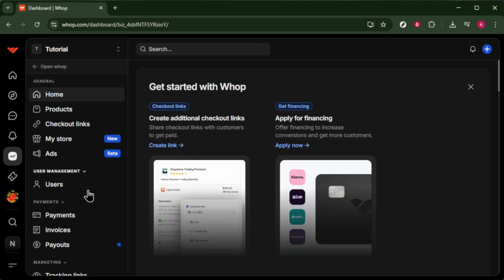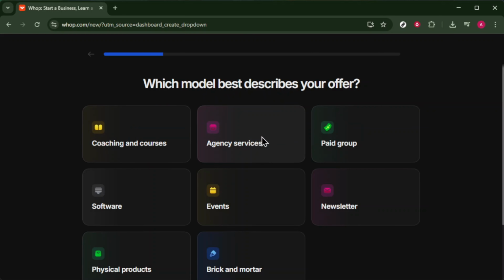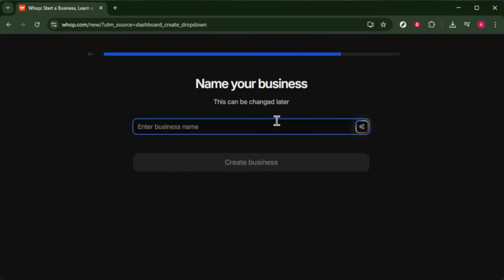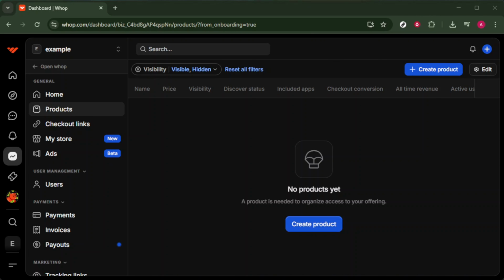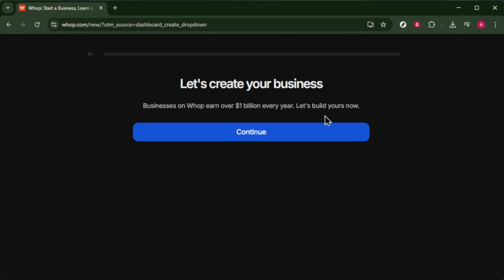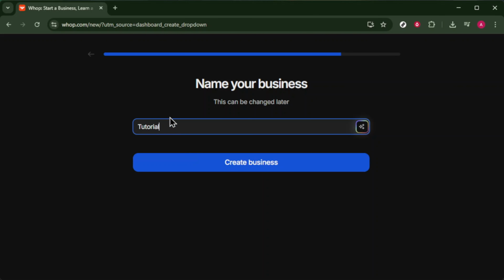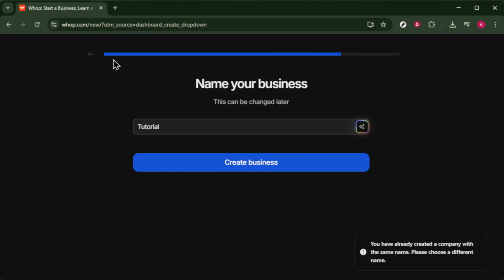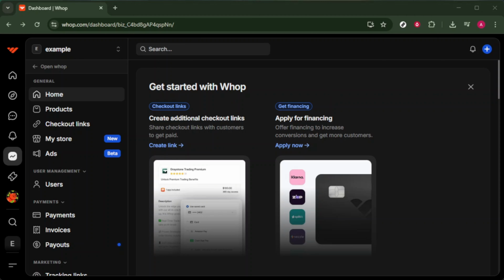How To Set Up Your Store on Whop (Updated 2025)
Learn how to set up your store on Whop with this updated 2025 guide! 🛍️ Follow simple, step-by-step instructions to create, customize, and launch your online store in minutes. Perfect for creators, entrepreneurs, and businesses, this guide helps you sell digital products, memberships, and services seamlessly through Whop’s all-in-one platform.

We’ll walk you through everything—from setting up your storefront and uploading products to configuring payment options and managing customers. Stay ahead with the latest Whop updates in 2025 and start building a professional, high-converting store that grows your brand effortlessly.